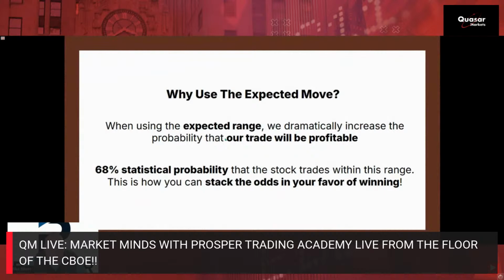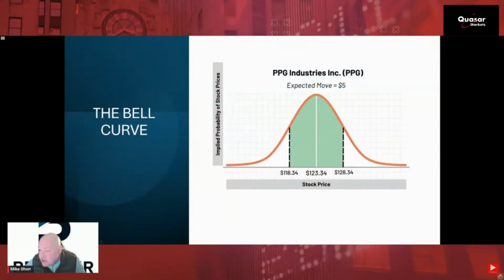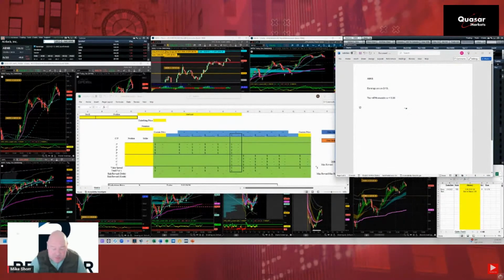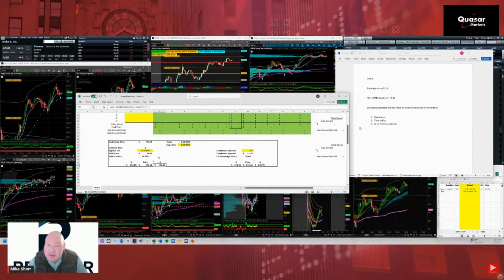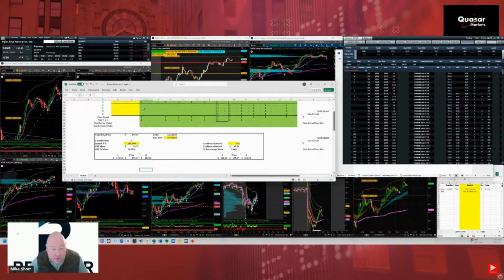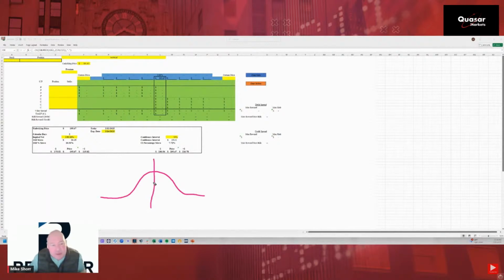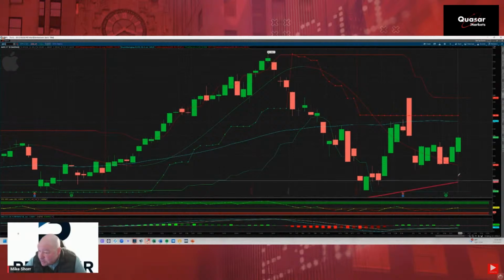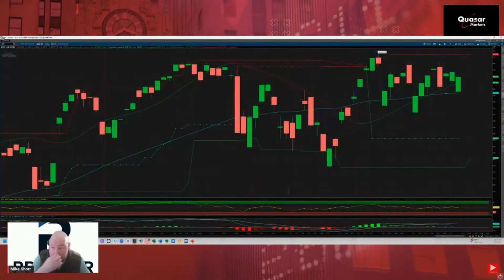QM LIVE: LIVE FROM THE FLOOR OF THE CBOE WITH MARKET MINDS